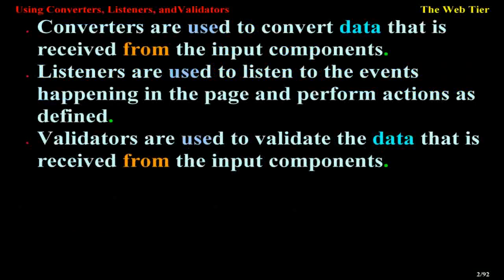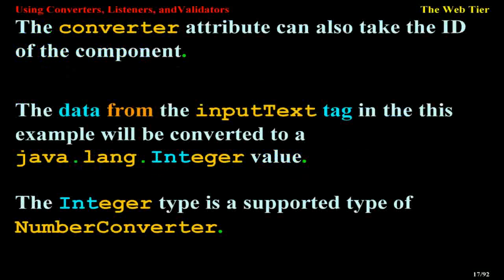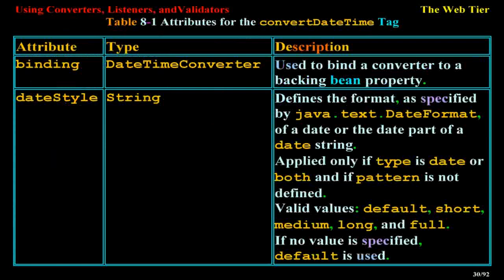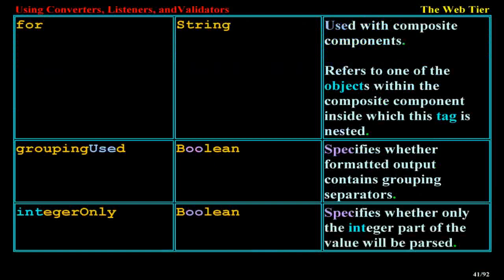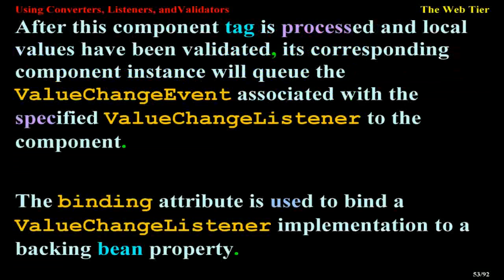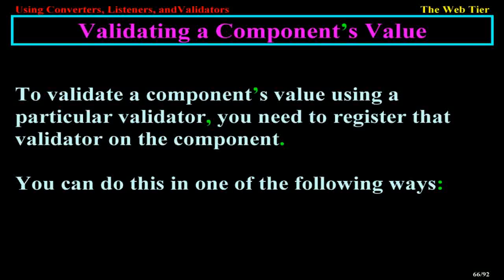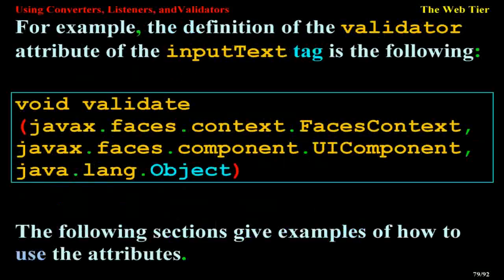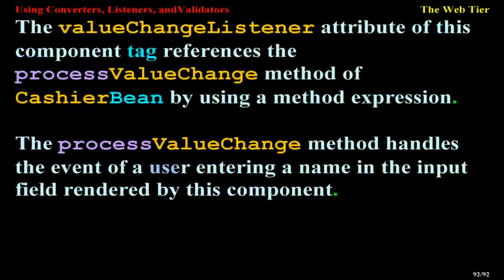Using Converters, Listeners, andValidators